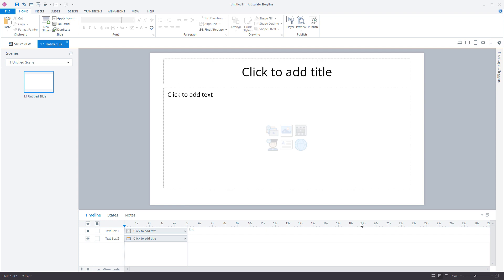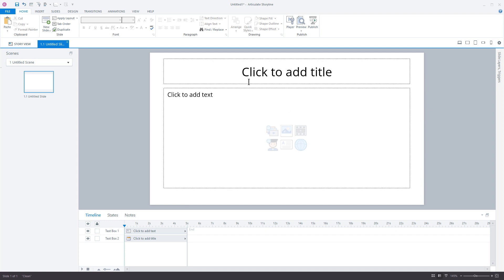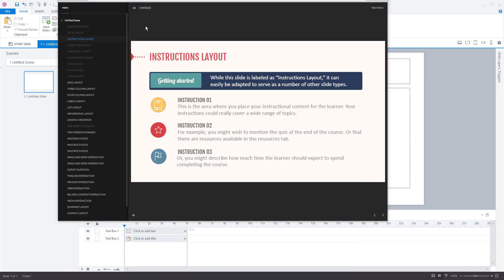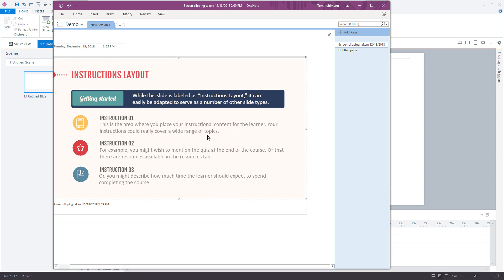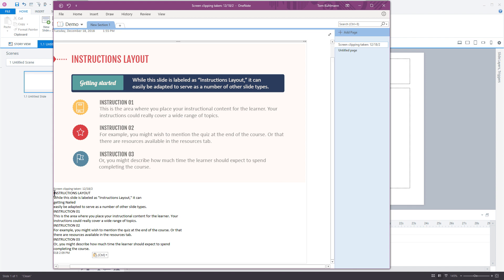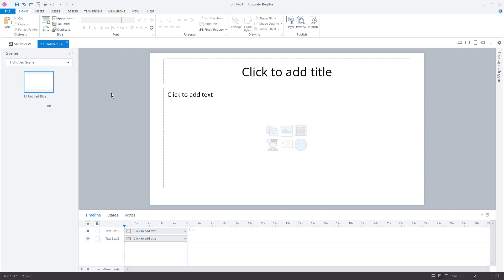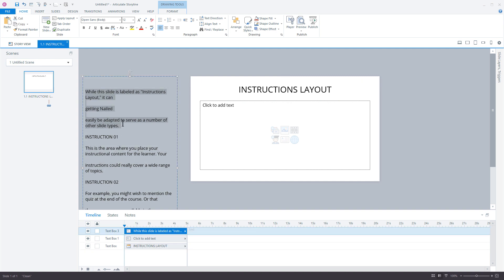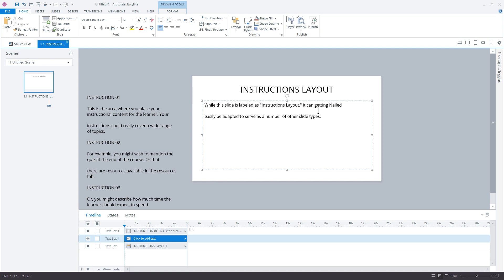How to Use OneNote OCR to Grab Text from an Image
Here's a simple way to grab screenshots of old e-learning courses and convert the text into something you can copy and paste into a new e-learning course.